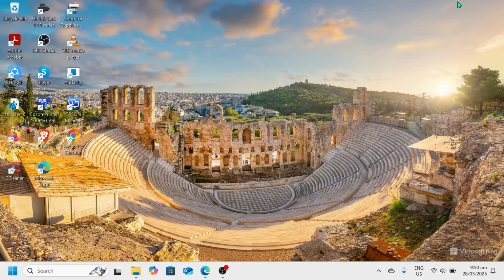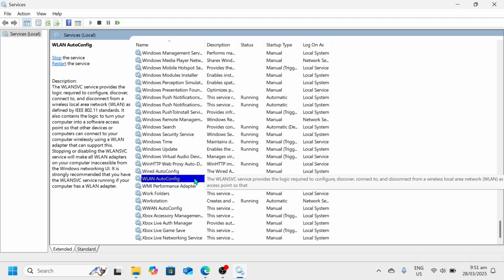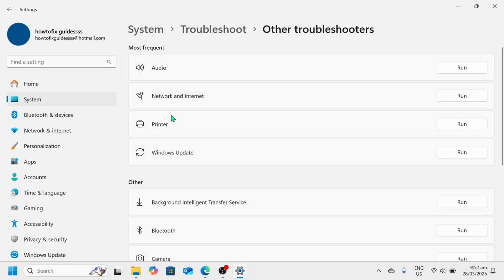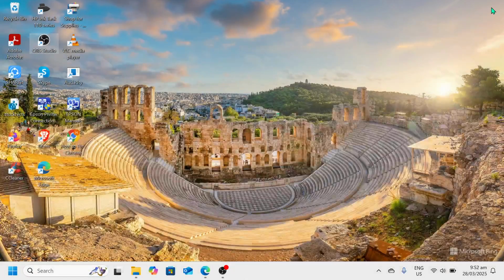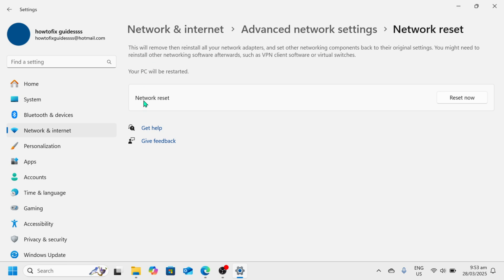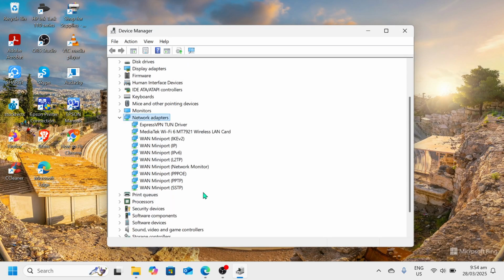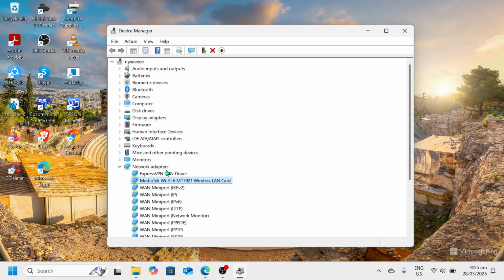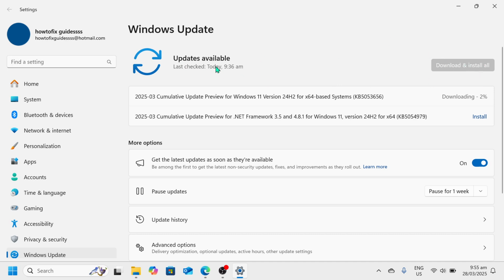FIXED How to Fix WiFi and Ethernet Adapter Problems on Windows 11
Having trouble with your WiFi or Ethernet connection on Windows 11? Network issues can be frustrating, but we’ve got you covered! In this video, we’ll show you how to troubleshoot and fix common adapter problems. Watch till the end for a simple step-by-step solution!